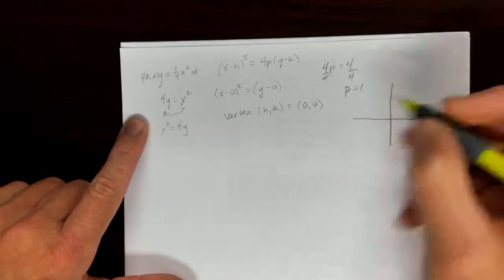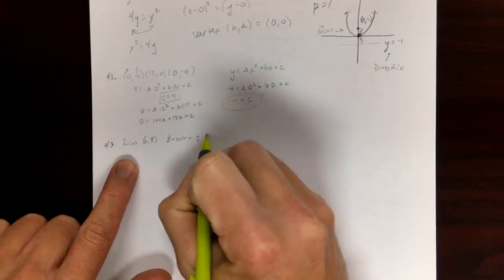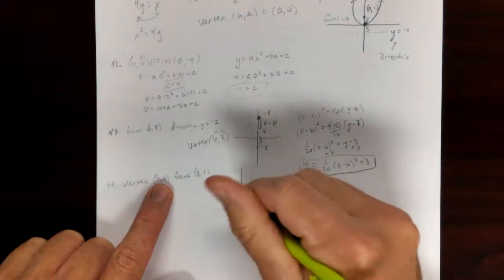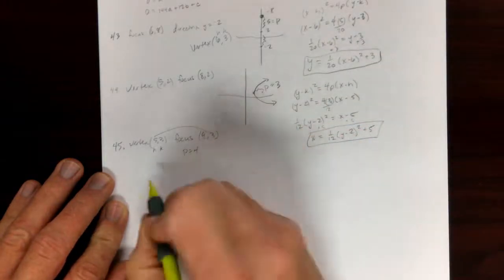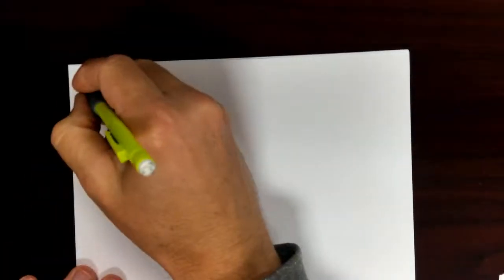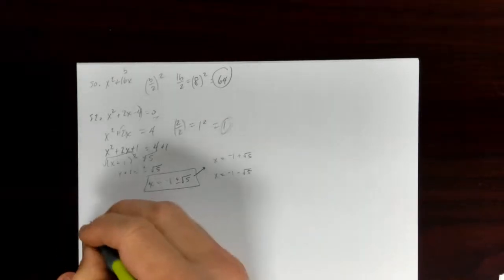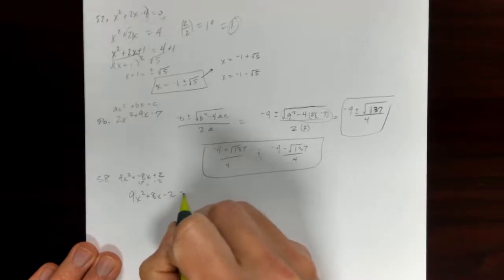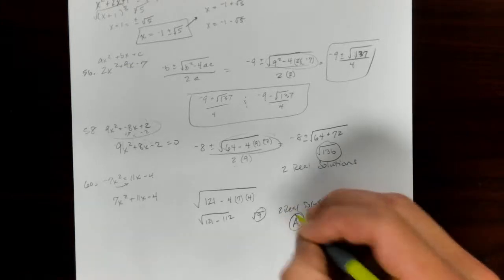fall exam review #40 60